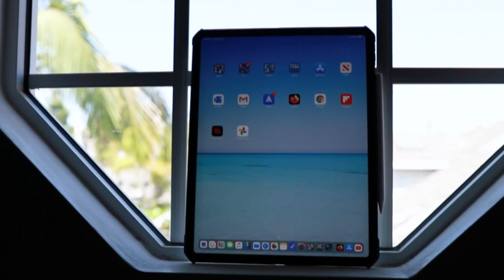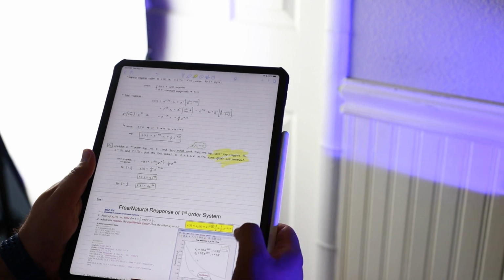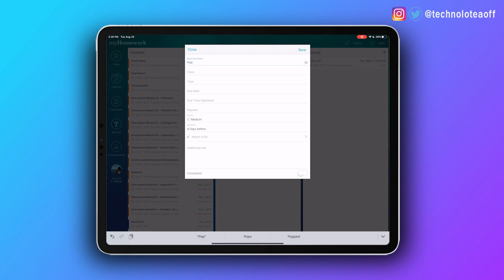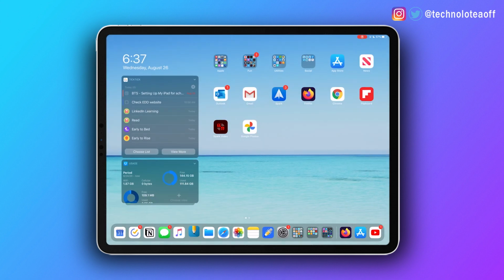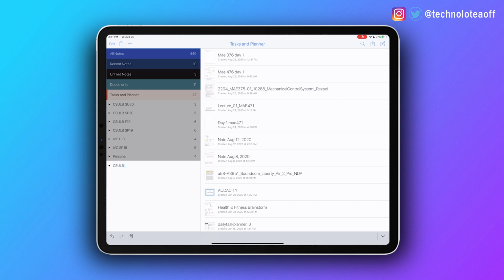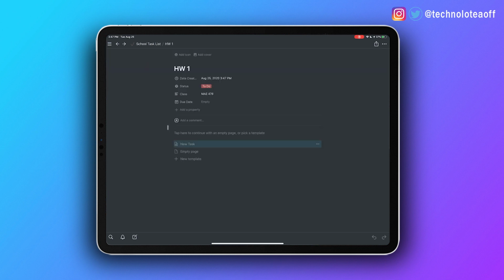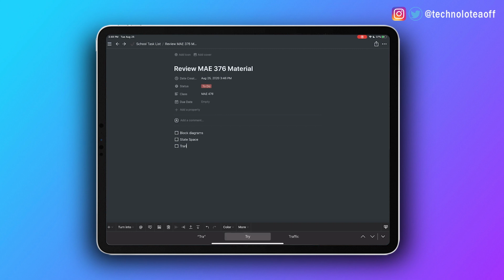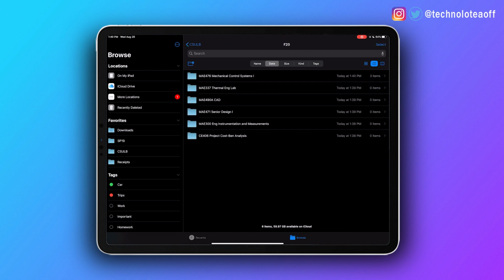How I Organize My iPad Pro for School (2020) | BACK TO SCHOOL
If you are trying to get your iPad ready for the new semester, YOU NEED to check this out! This will help you stay organized throughout the semester so you don't fall behind!

This does not mean that it costs you any extra, rather, I get a little kickback if you choose to purchase something using those links. Just use the item name to look up on Amazon yourself instead of clicking on the item redirect links. Have a great day and thanks for stopping by!